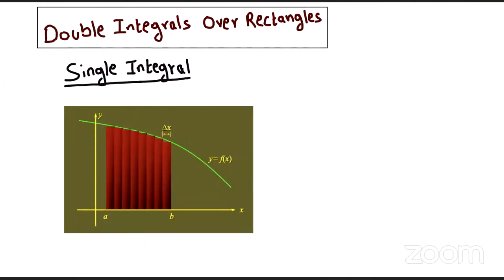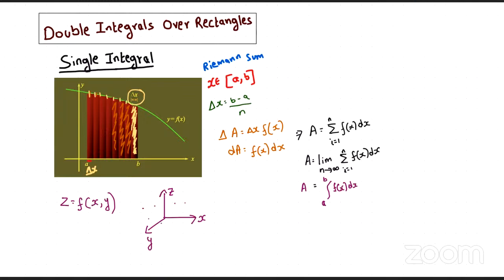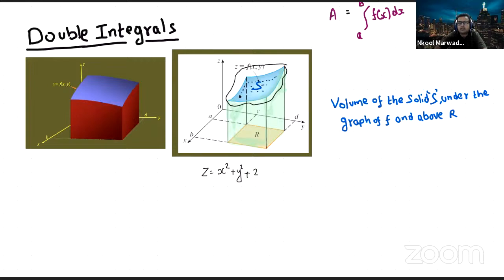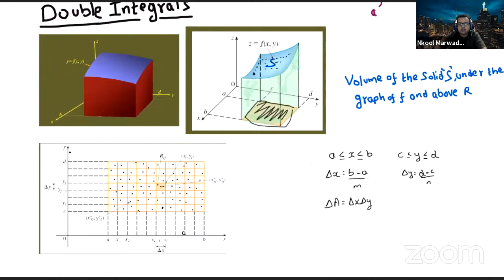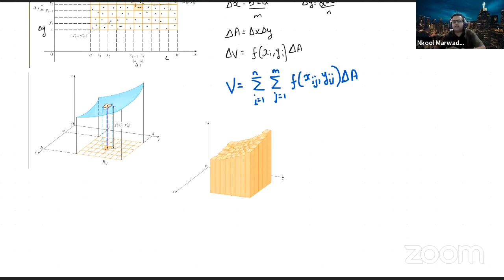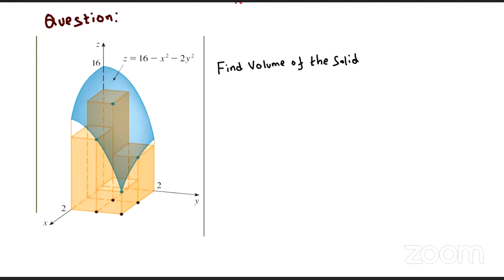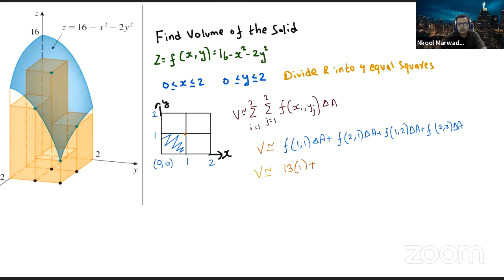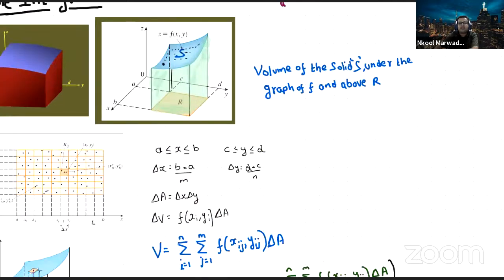Double Integrals over Rectangles